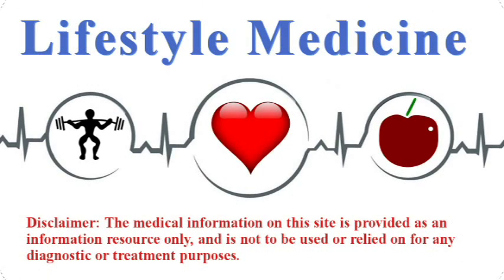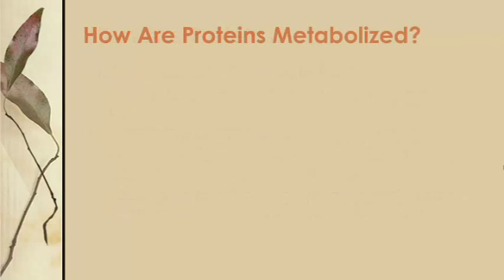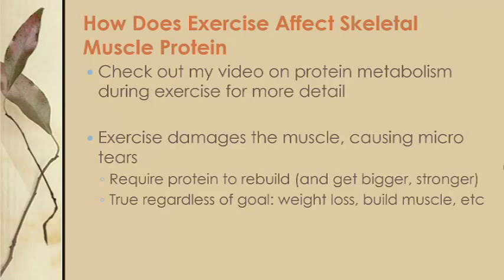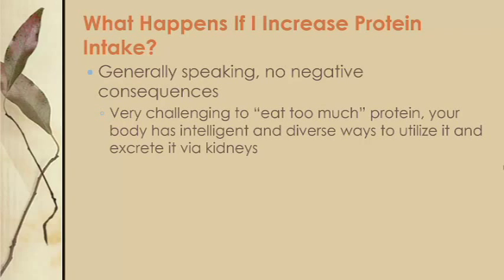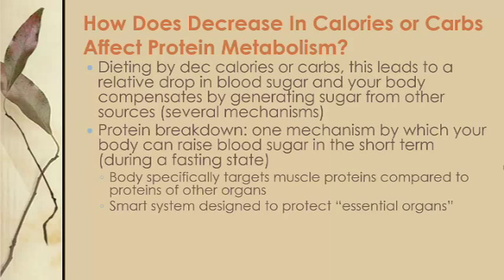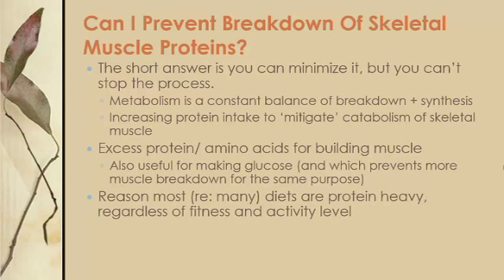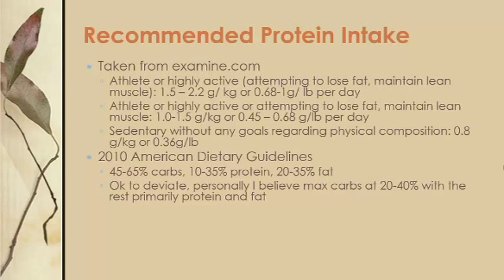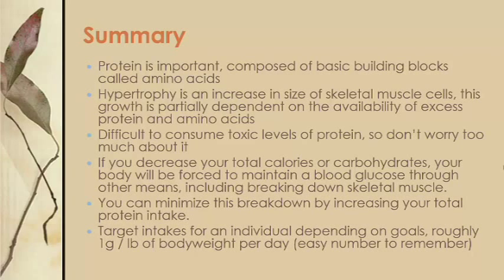Protein Metabolism Made Easy To Understand (Updated Version)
Dr Kiel quickly reviews protein metabolism and makes it easy to understand.

PROTEIN POWDER SUPPLEMENT OPTIONS

This video describes what protein is, how your body metabolizes it, the relationship to skeletal muscle, what happens to protein metabolism when dieting, how much protein you should consume, good sources of protein and summary recommendations.

Protein is very important, it is composed of basic building blocks called amino acids
Hypertrophy is an increase in size of skeletal muscle cells and this growth is dependent on the availability of excess protein and amino acids
It is very difficult to consume toxic levels of protein, so don't worry too much about it
If you decrease your total calories or carbohydrates, your body will be forced to maintain a blood glucose through other means, including breaking down skeletal muscle.
You can minimize this breakdown by increasing your total protein intake.

Protein metabolism is complicated but important! Proteins contain amino acids and may be referred to as amino acid chain, branched chain amino acids, peptide, and polypeptides.  Sources of protein include whey protein, brown rice, eggs and egg white, protein bars, protein shakes, milk, and many more. You may also hear of c reactive protein, creatine, casein and those are discussed elsewhere. You should understand protein synthesis, protein break down, proteolysis, catabolism versus anabolism, protein building, fasting, fed, starvation, building muscle, skeletal muscle, macronutrients or macromolecules, overall nutrition, and metabolism.